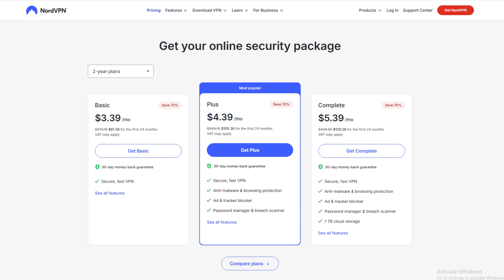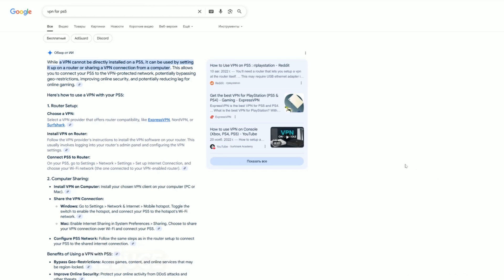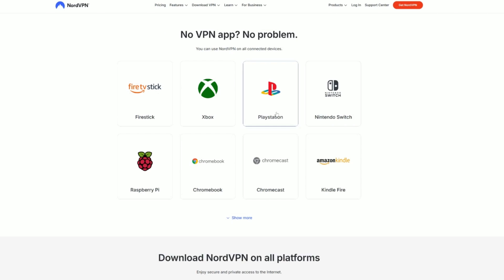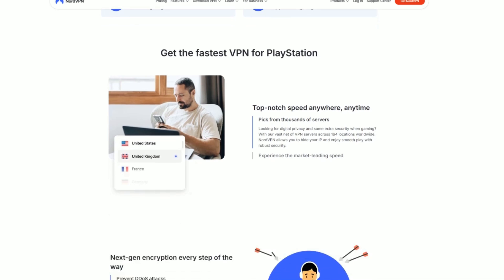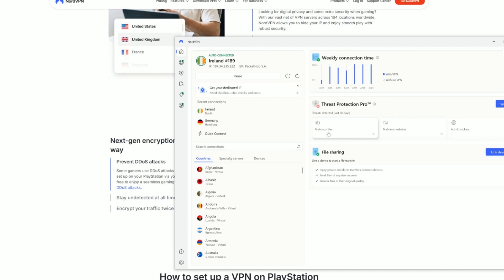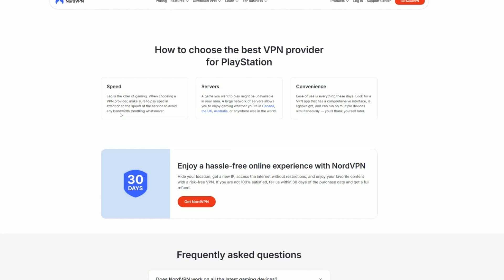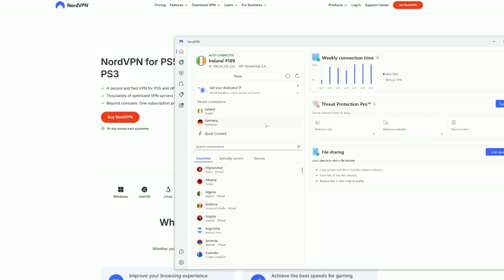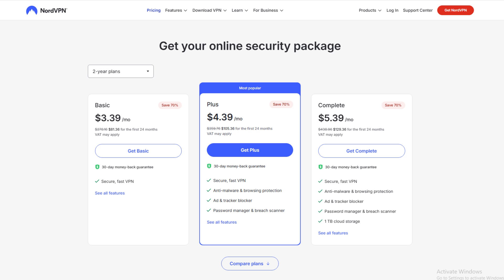How to Setup NordVPN on PS5 (Install NordVPN on PS5) ✅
Want to game with lower ping, avoid DDoS attacks, or access geo-restricted games on your PlayStation 5? This step-by-step guide shows you how to set up NordVPN on your PS5 using a router, Windows/Mac hotspot, or DNS settings. Get lag-free connections and enhanced privacy while gaming!